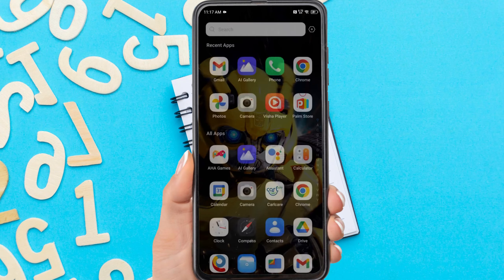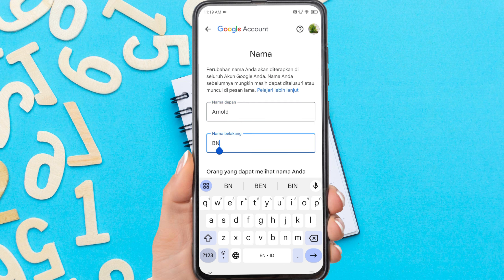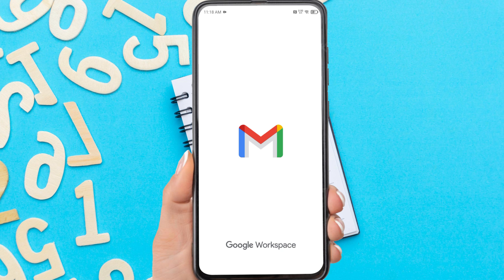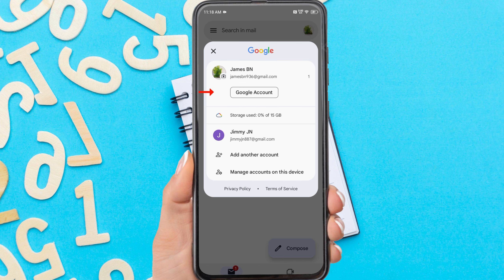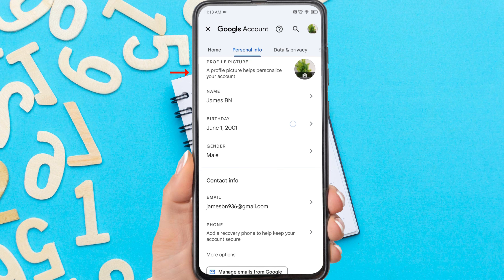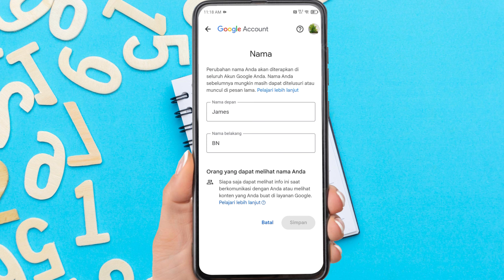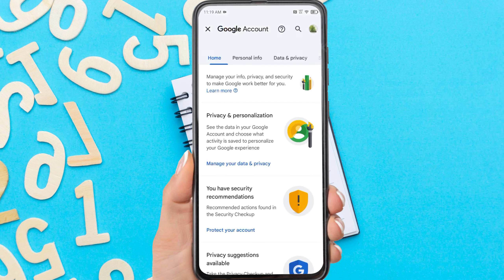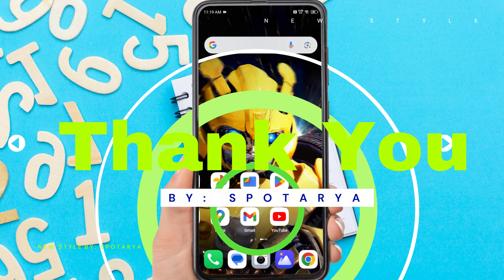How to Change Gmail Display Name on Android | Change Sender Name in Gmail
How to change gmail display name on android? If your email is used for work, it's best not to use a pseudonym to make it seem professional.

So how do you change the Gmail account name? Firstly, open the gmail app on your phone, tap the profile icon in the top right corner. This will show your account name. Then to change it, tap google account, tap personal info. Tap on your name section, Tap name again, here enter your first name and last name. If so, tap save.

Now you have successfully changed your gmail account name. This name will appear on all google service accounts that you use. That's the tutorial on how to change the display name of your Gmail account. I hope this video will help you.

This tutorial is related to search:

how to change gmail display name on android
how to change gmail display name
how to change gmail name on android
change gmail display name
change sender name in gmail
how to change gmail account name
gmail account name
how to change name in gmail
how to change account name in gmail
gmail display name
gmail name
change gmail name
change gmail acount name
how to change google account name.